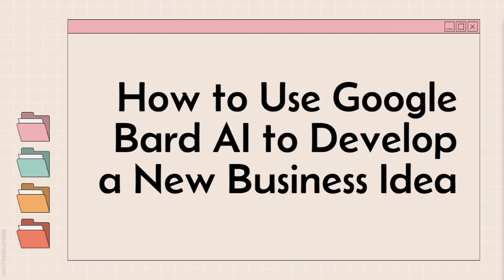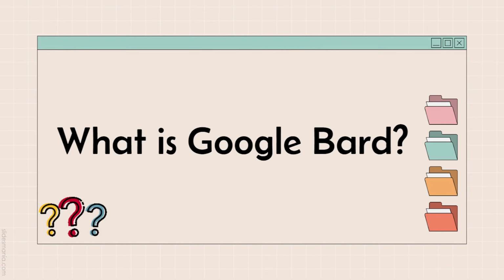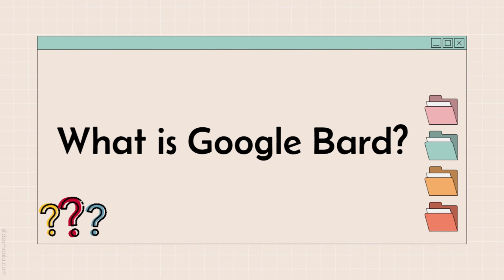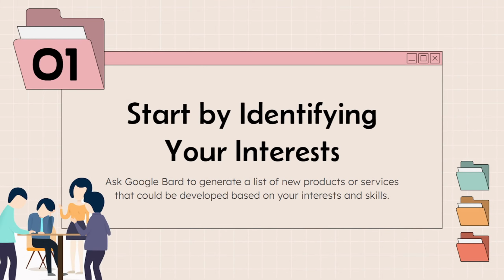How to Use Google Bard AI to Develop a New Business Idea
In this video, I'll show you How to Use Google Bard AI to Develop a New Business Idea.

Mentioned resources in the video:
N/A

In this video, I will show you how to harness the power of Google Bard AI to effortlessly generate innovative business ideas, refine them, and pave the way for entrepreneurial success. Discover how this AI tool can turn your interests into profitable ventures, making the business development process easier and more creative.